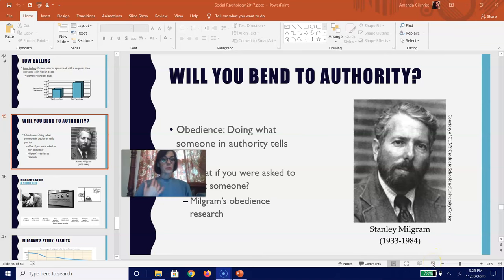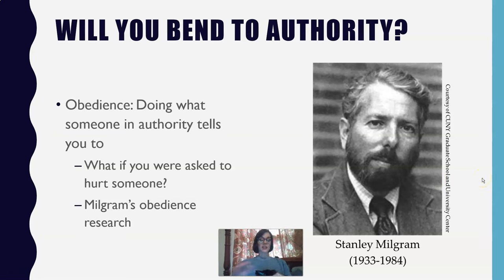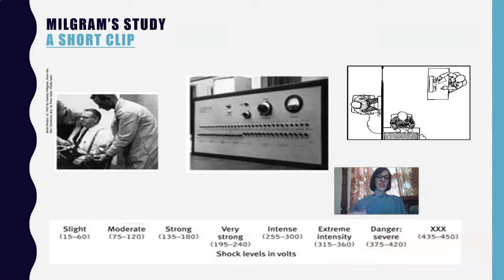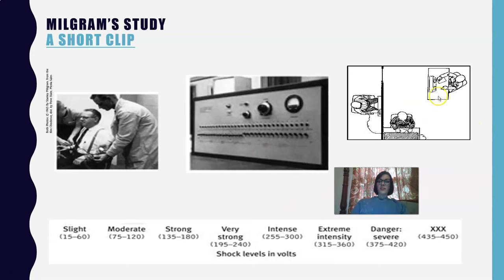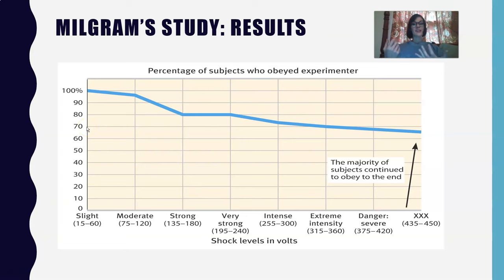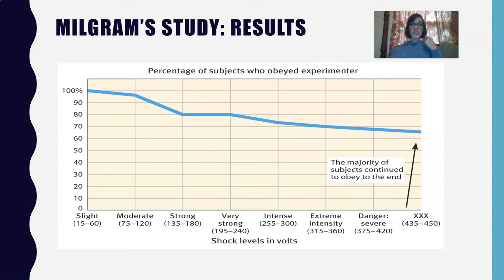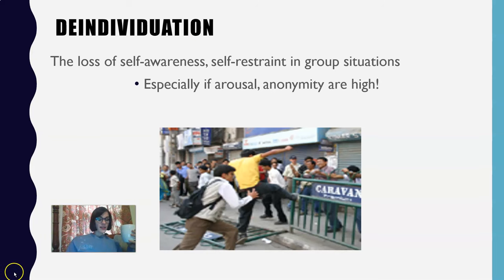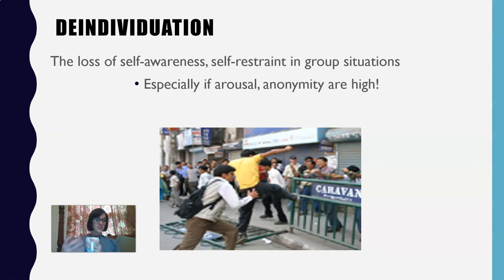General Psychology: Obedience